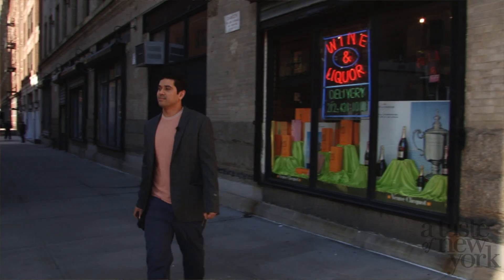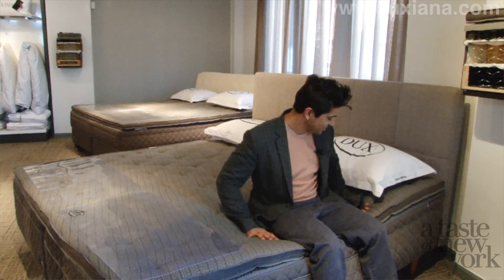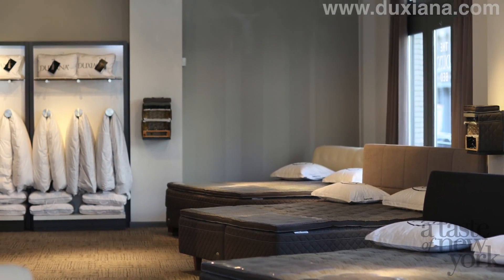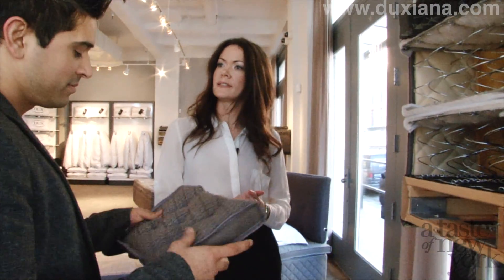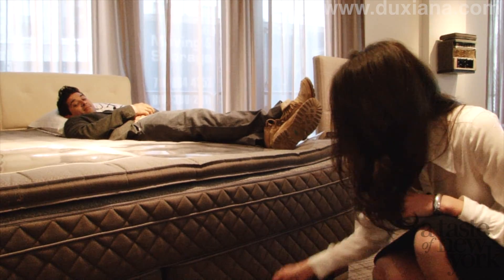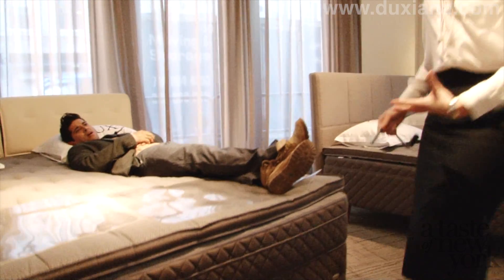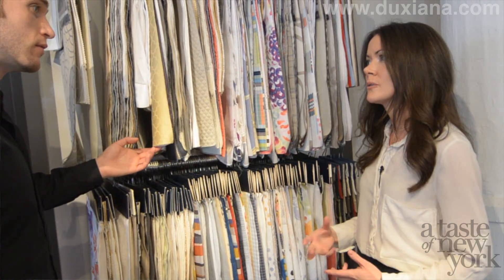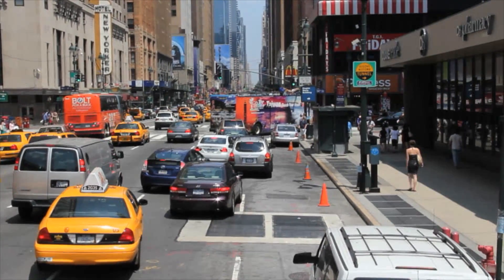Ultimate Sleep Experience in Tribeca NYC at Duxiana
A Taste of New York
Aton Maiti